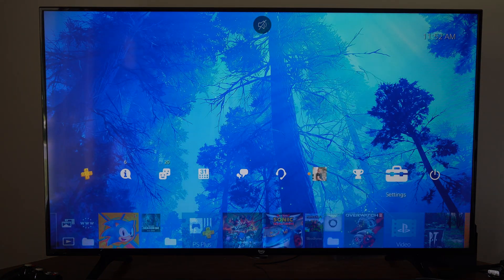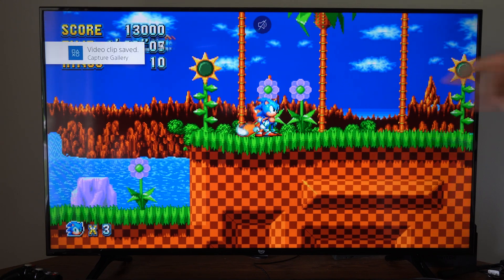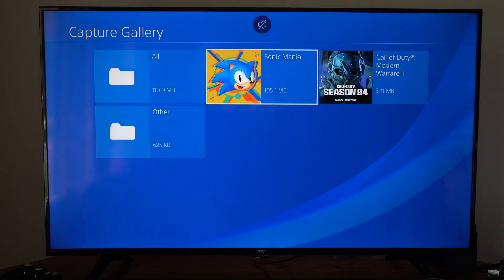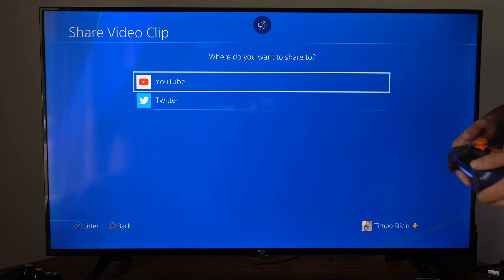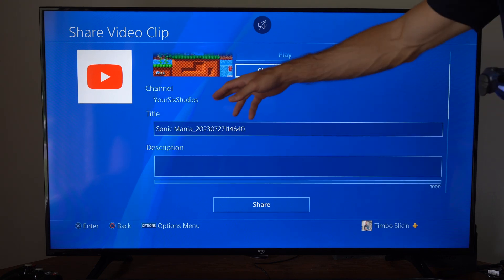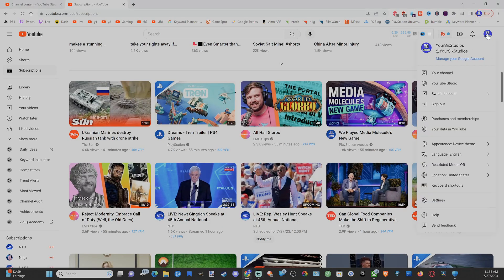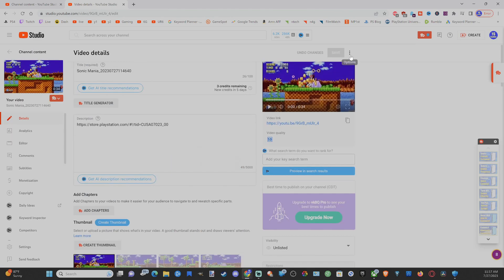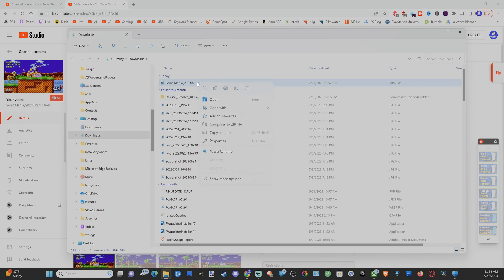How to Transfer Video Clips to PC on PS4 Console (No USB Needed)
Do you want to know how to transfer or send video clips to PC with No USB on the PS4 Console! To do this, go to settings, account management and linked services and sign in with your youtube account. Then go to you capture gallery and share the video clip to youtube. On PC go to the youtube studio and download the clip from youtube!